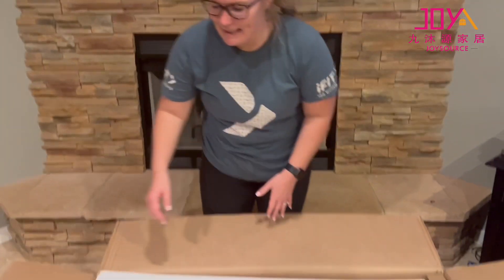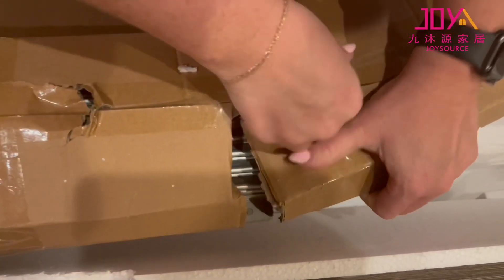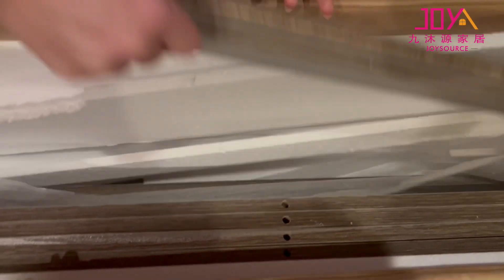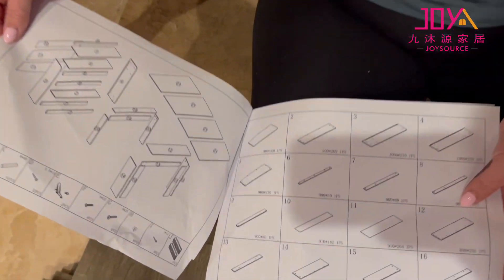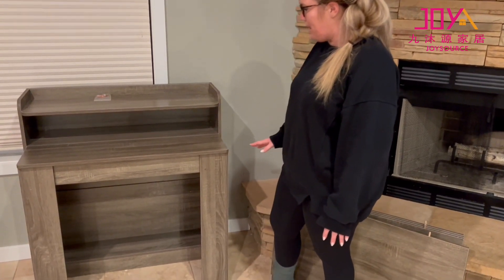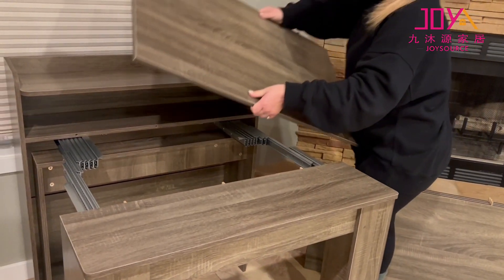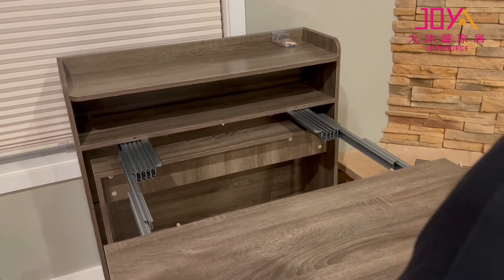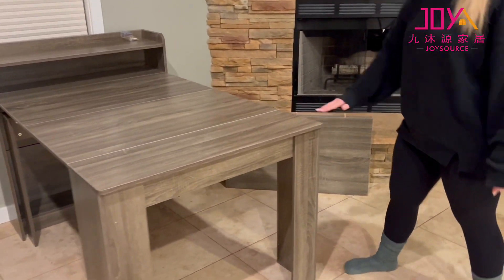Unpacking&Assembling video for extension table#cabinet